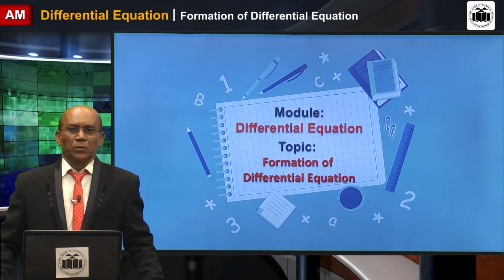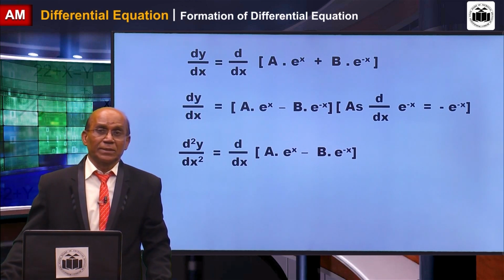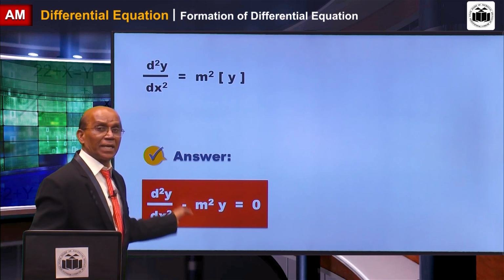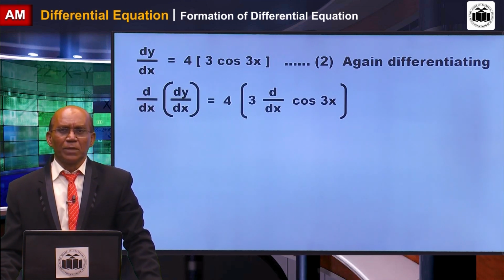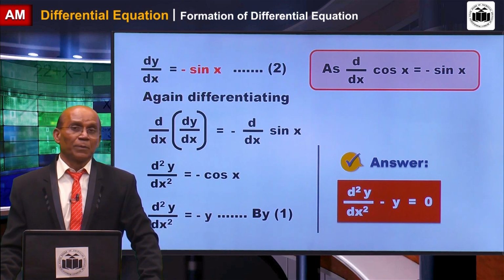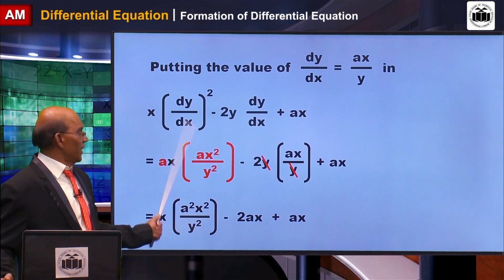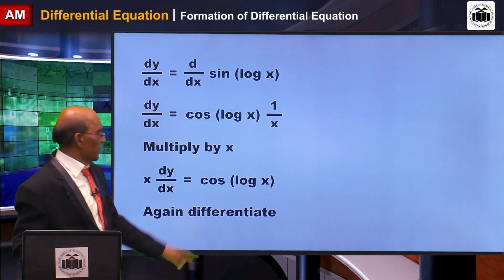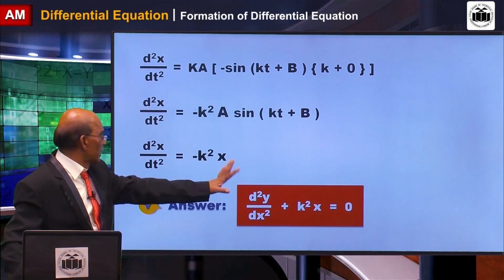DIP M2 U4 02 Formation of Differential Equation